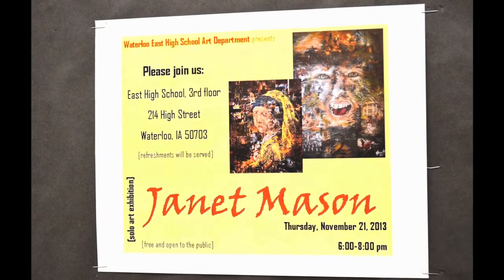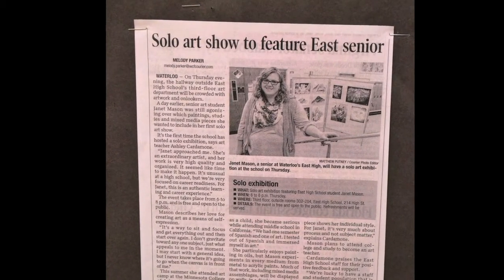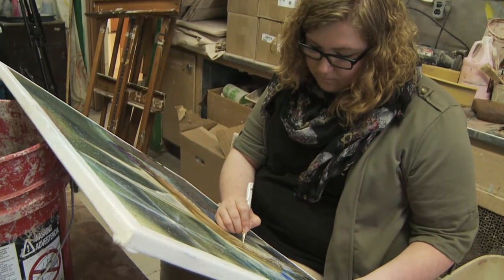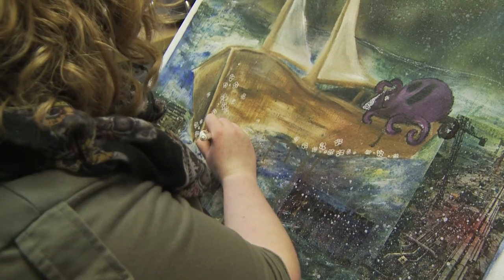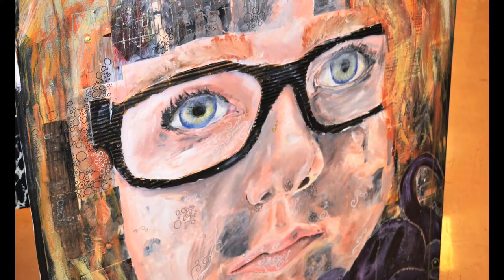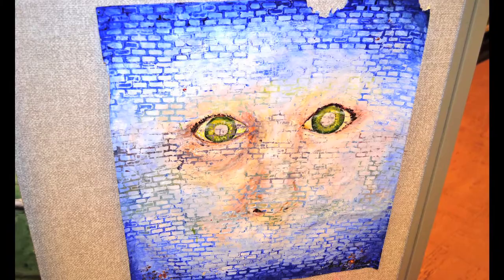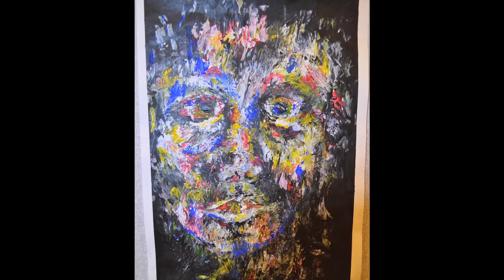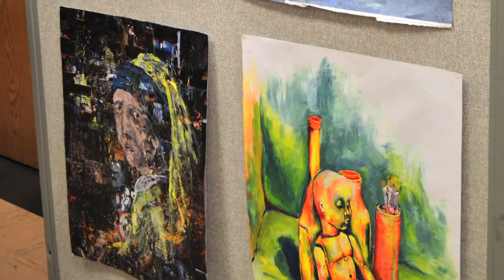East High Student Solo Art Show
An East High student got the honor of hosting the first student art show ever! See her great work here.